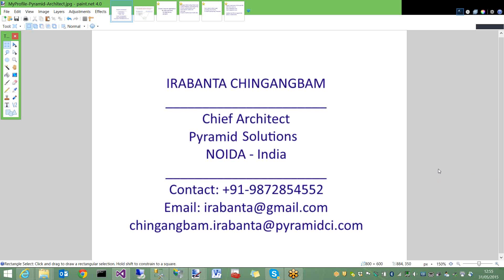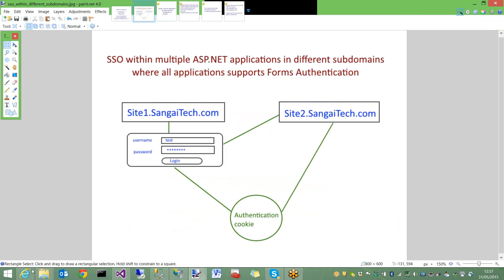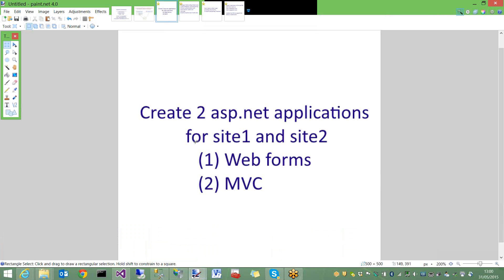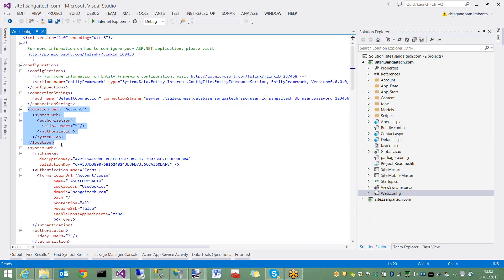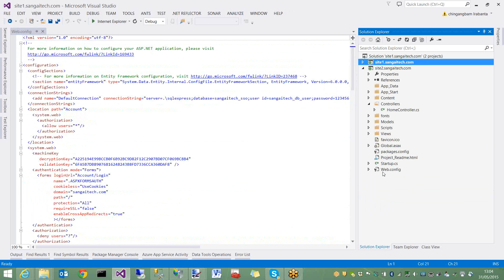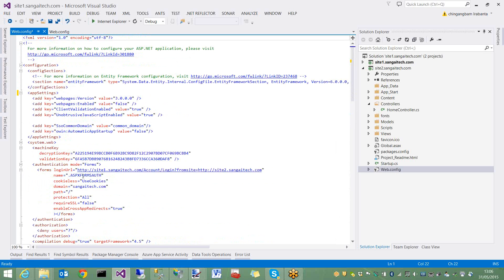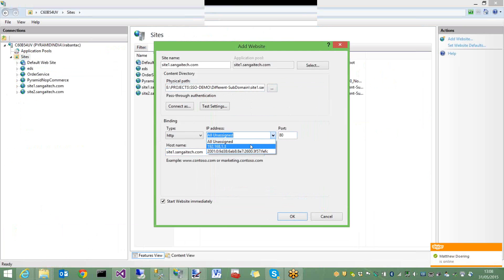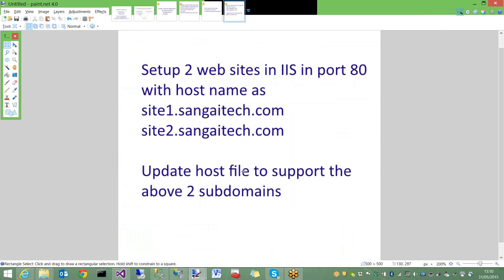SSO within multiple asp.net sites with different sub-domains by Irabanta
Simplest single sign on (SSO) between multiple ASP.NET web applications and MVC hosted in different sub-domains. Example site1.sangaitech.com, site2.sangaitech.com, site3.sangaitech.com.
In case you face not working, it can be due to different version of .NET Framework and cryptography. Solutions can be
1) make sure all web config has same &lt; httpRuntime targetFramework=”4.5″ /&gt;
2) make sure machinekey in web.config contains attribute compatibilityMode=”Framework45”